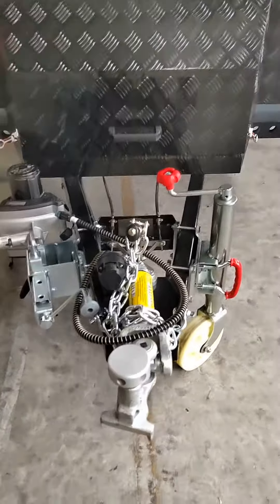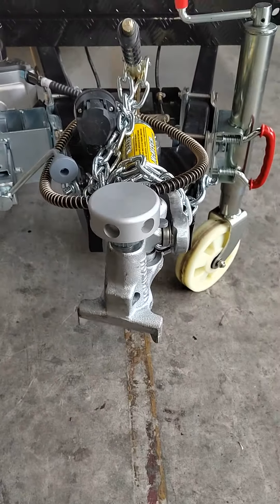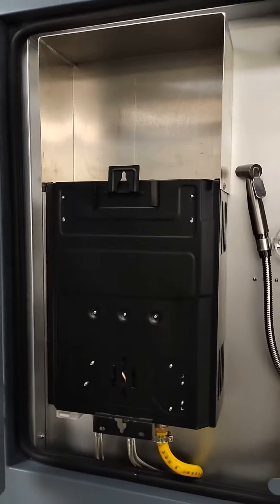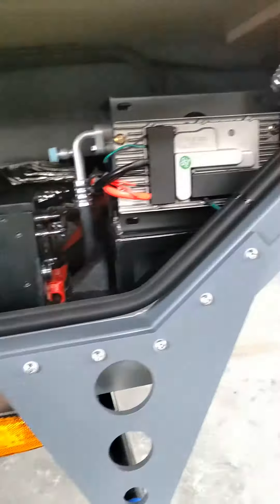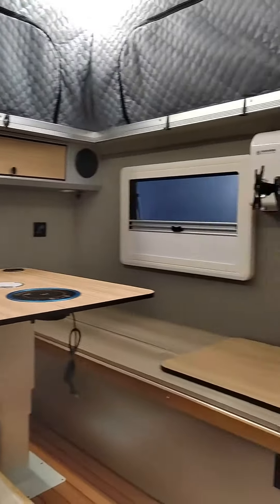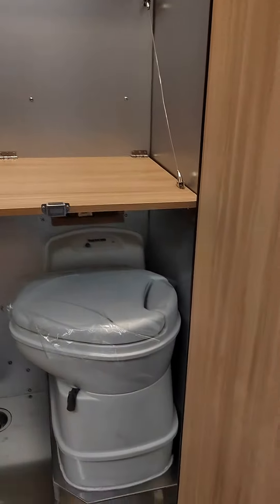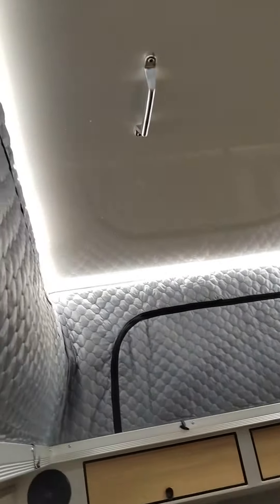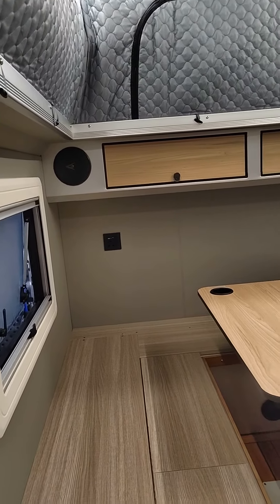Njstar upgraded flat pop up tent camper will be shipped to Kuwait.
customized configuration：
550w electric direction wheel
rear luggage rack cover
fixed toilet
two shower heads in the bathroom
side tent
two plugs with usb charger